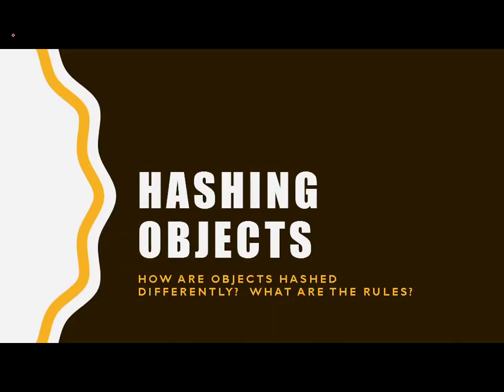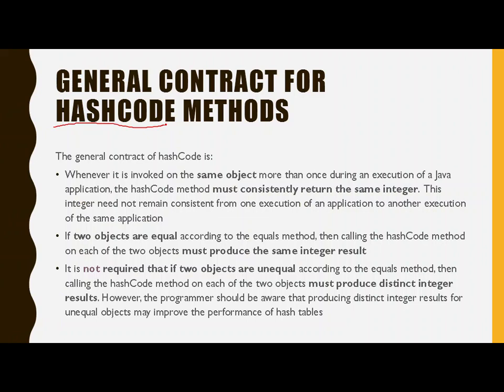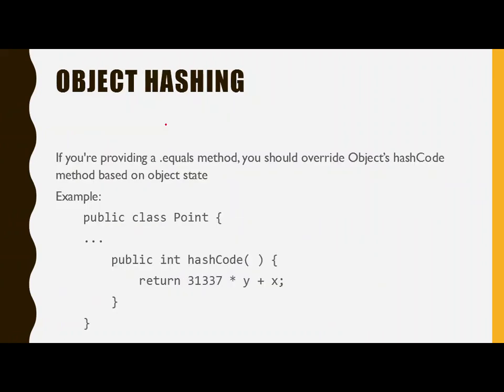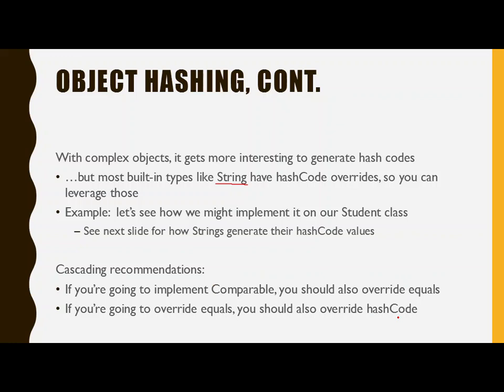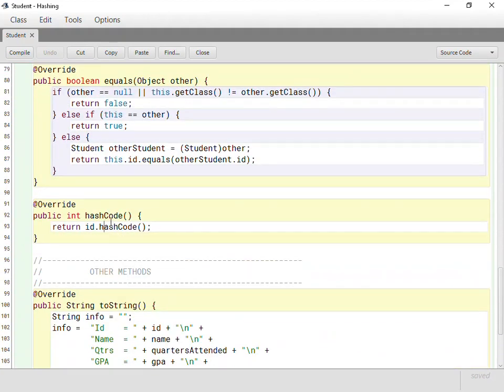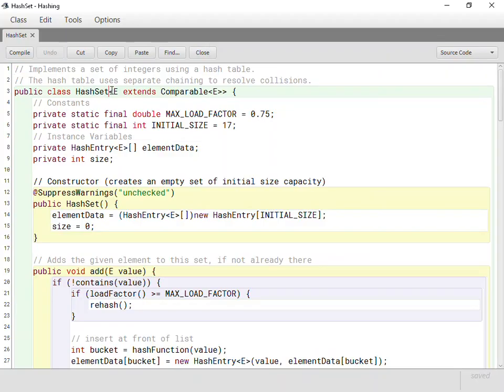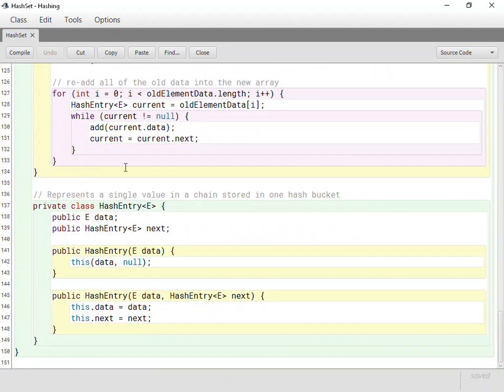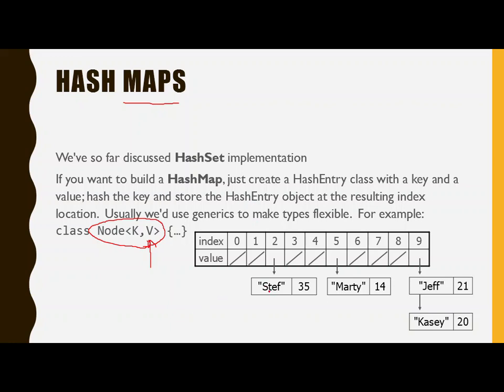Java2-11c - Hashing - Objects - HashMap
In this video we discuss how objects are hashed, including what rules we'd like to see followed by objects implementing a hashCode method.  We look at examples of how Java's String method implements its hashCode algorithm.  Finally, we discuss how a HashMap can be implemented, looking at the general concept and the way it can use a double generic in its definition.